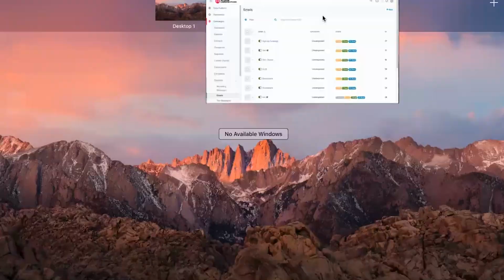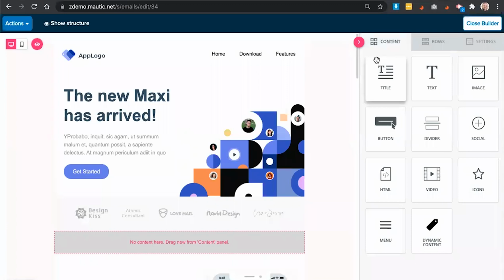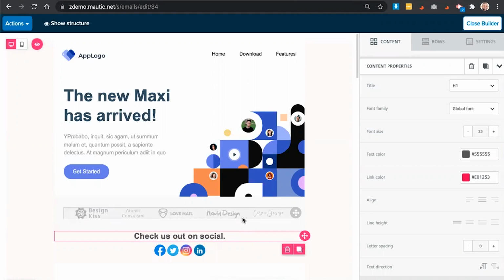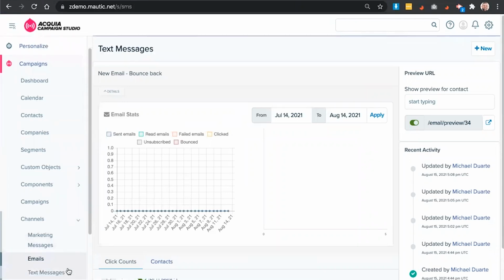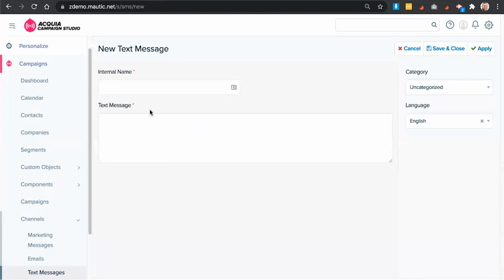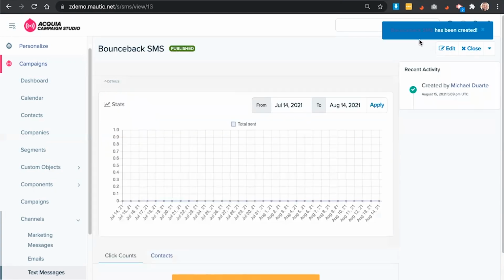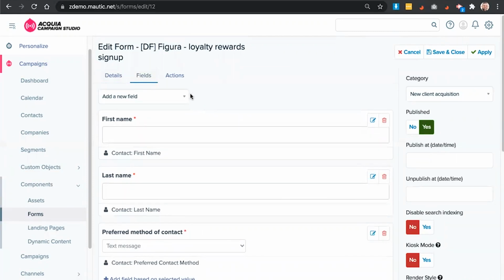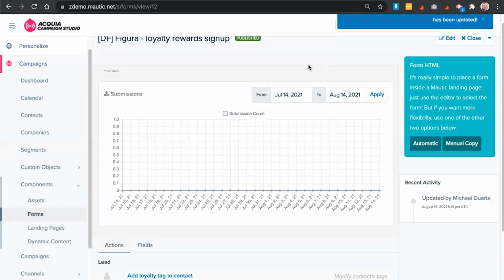Part 13 Bold Communication